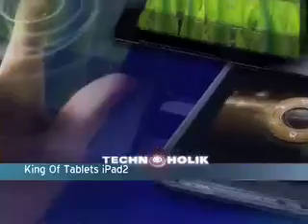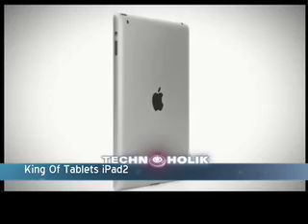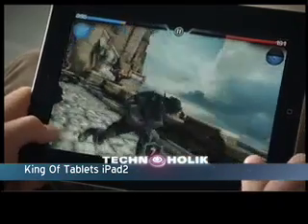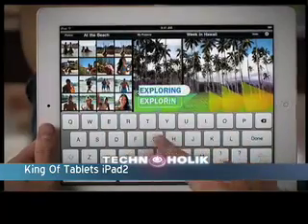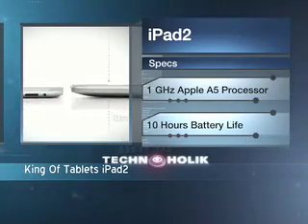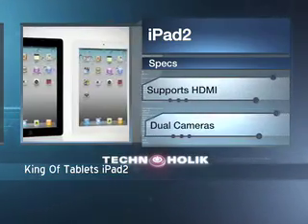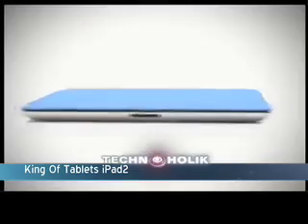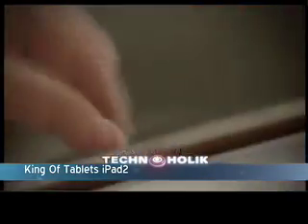Technoholik The Ultimate Tablet Showdown Part 2 Seg 2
After Varun's Samsung Galaxy Tab 10.1, Abhi's Acer Iconia Tab Windows edition & Sagar's BlackBerry Playbook, Radhika Sharma the Apple Fan Girl tells you why iPad is still the king of tablet world.